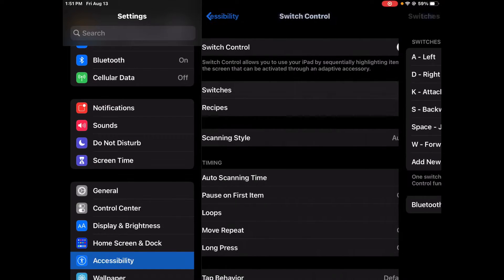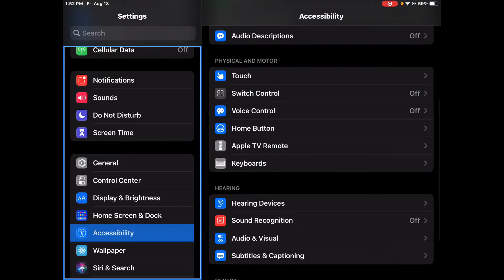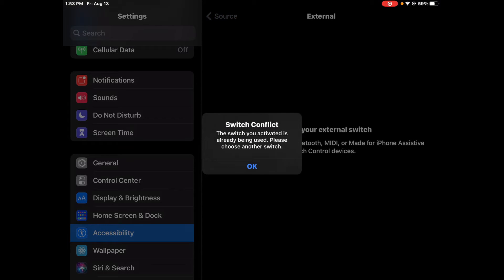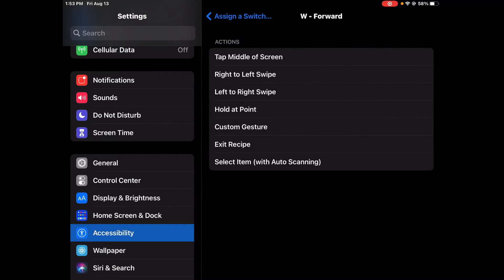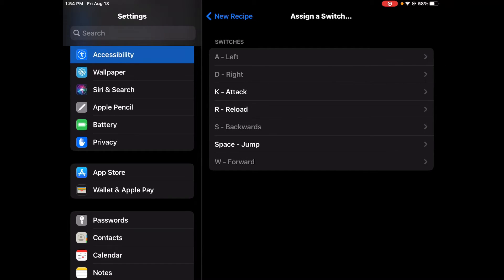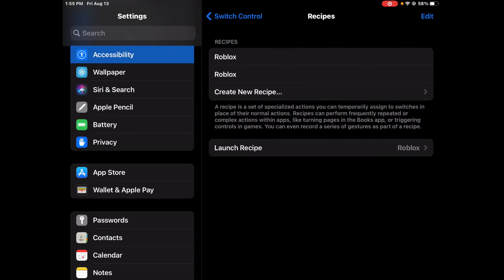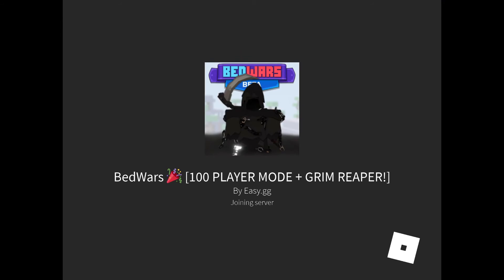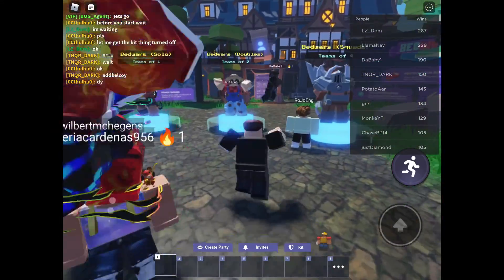How to play Roblox on keyboard! IOS V.13 AND UP! (Apple devices only)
Today I am doing a tutorial on how to play keyboard on IOS Roblox. Also this is not the best but it is the only way to use keyboard on apple.